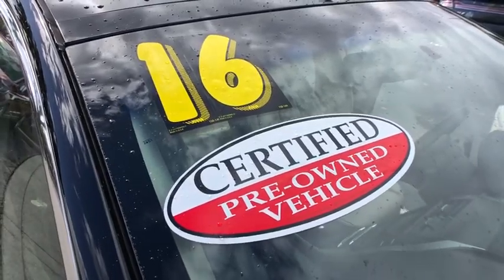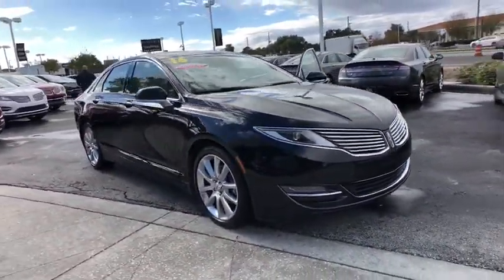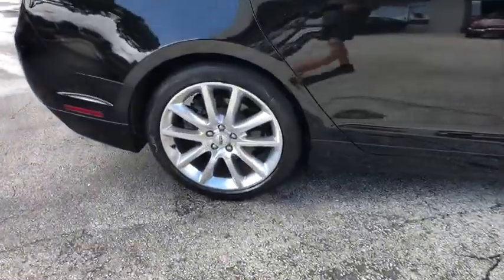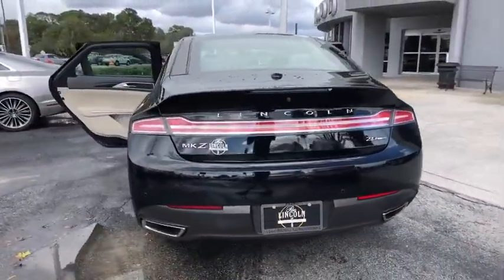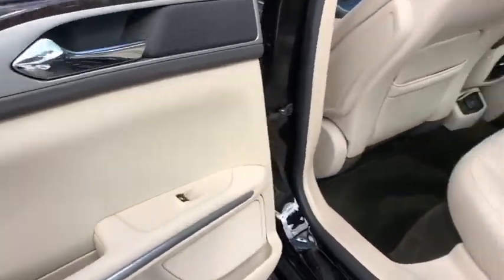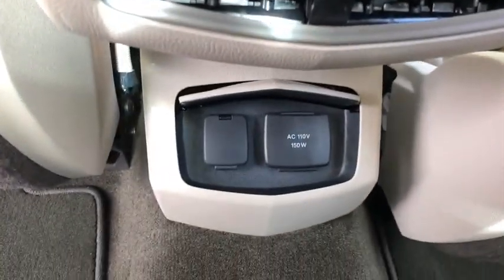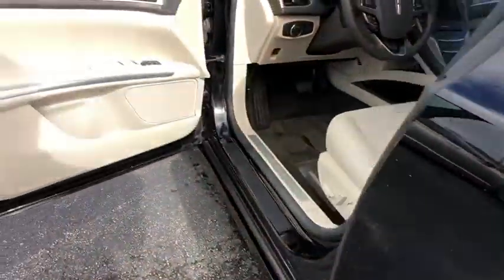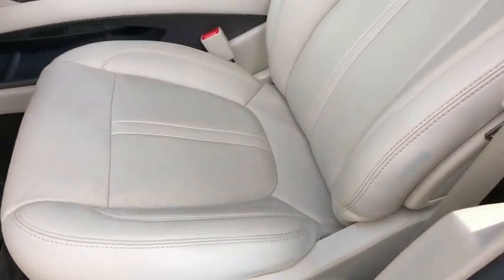2016 Lincoln MKZ Orlando, Winter Park, Windermere, The Villages, Deland, FL PX616878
Black Velvet Metallic Used 2016 Lincoln MKZ available in Orlando, Florida at Parks Lincoln. Servicing the Winter Park, Windermere, The Villages, Deland, FL area.

Parks Lincoln
3505 US-17

CARFAX One-Owner. Clean CARFAX. Certified. Black Velvet Metallic 2016 Lincoln MKZ FWD 6-Speed Automatic with Select-Shift EcoBoost 2.0L I4 GTDi DOHC Turbocharged VCT * 1 OWNER CLEAN CARFAX, * CLEAN CARFAX, * FACTORY CERTIFIED, * NAVIGATION, * SUN ROOF / MOON ROOF, * LEATHER, * BACKUP CAMERA, * HEATED SEATS, * PUSH START, * ALLOY WHEELS, Navigation System.Recent Arrival! Odometer is 623 miles below market average! 22/33 City/Highway MPGLincoln Certified Pre-Owned Details:* Includes Car Rental and Trip Interruption Reimbursement* Roadside Assistance* 200 Point Inspection* Limited Warranty: 72 Month/100,000 Mile (whichever comes first) from original in-service date* Vehicle History* Transferable Warranty* Warranty Deductible: $100Awards:* JD Power Initial Quality Study (IQS)Reviews:* Sleek, eye-catching exterior design; high fuel economy from available hybrid model; comes equipped with many convenience/luxury features as standard. Source: Edmunds